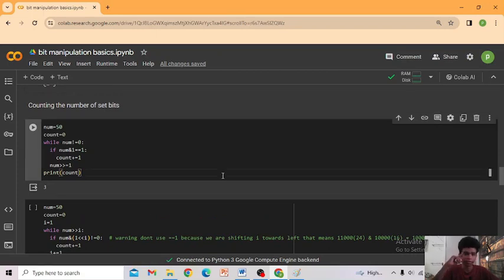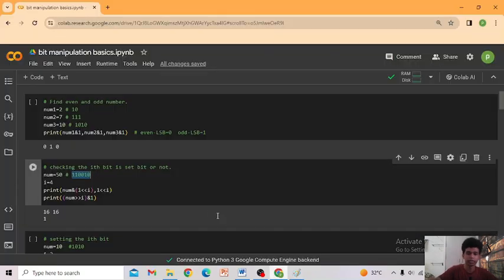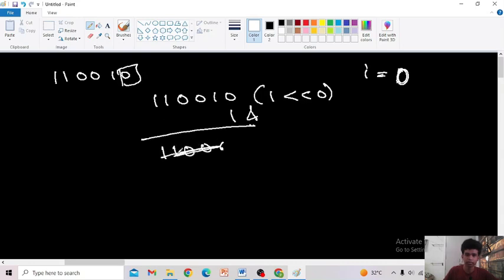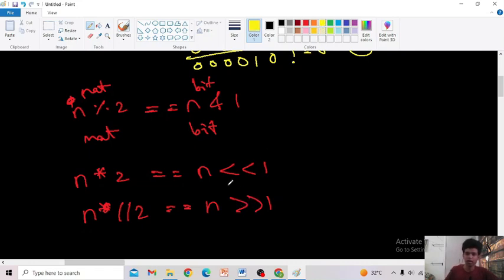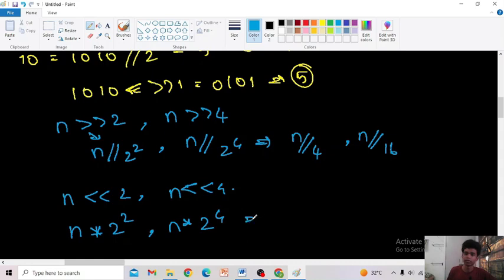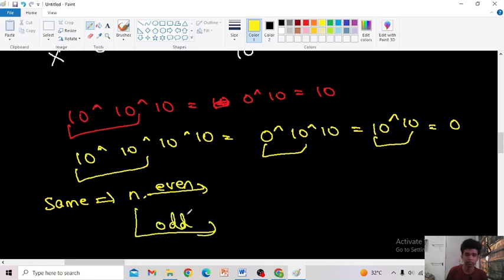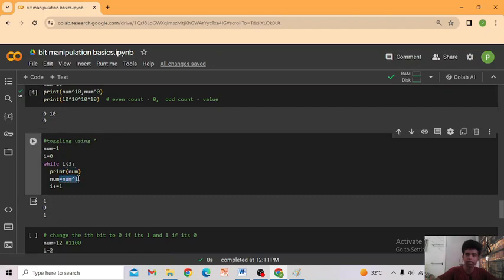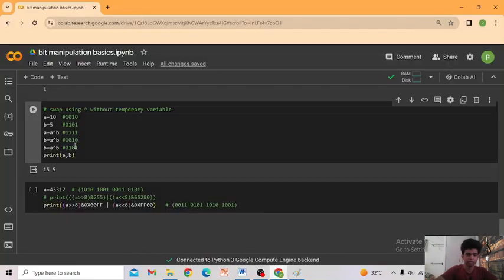Bit Manipulation Introduction - II | Programming with Pirai | Half Moon Coder